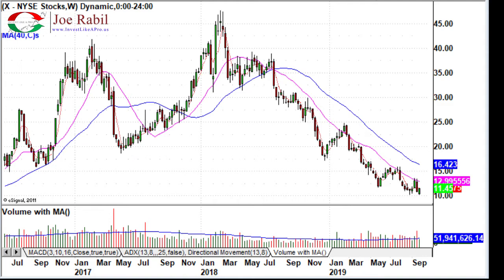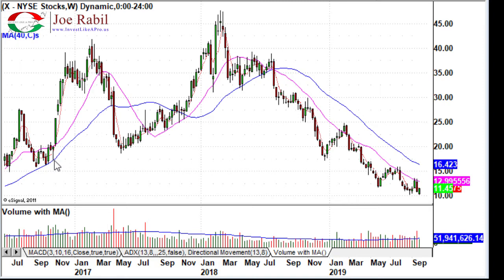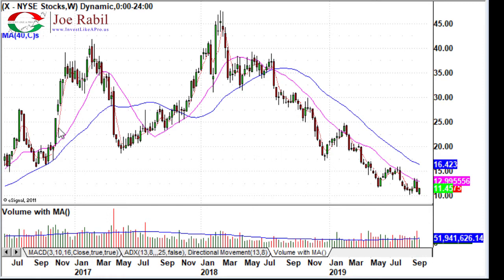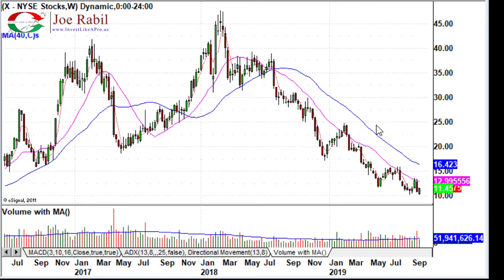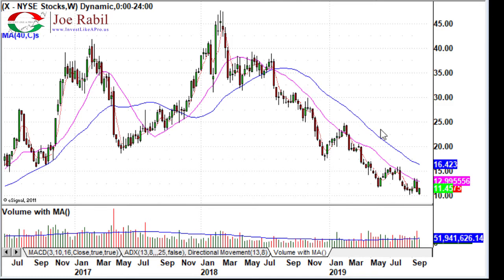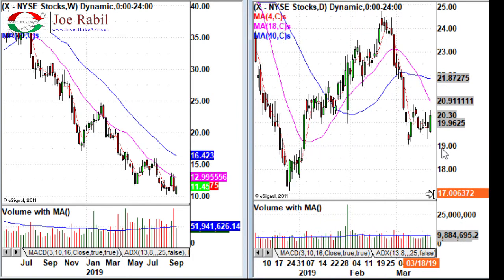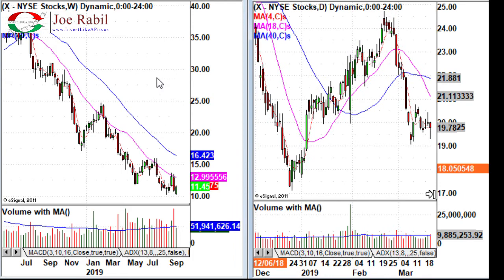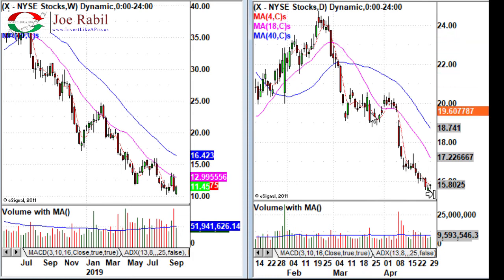Multiple Time Frames - Short trade example starts with higher time frame pattern.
Joe Rabil shows how to use 2 time frames to trade. He starts with higher time frame to find the best candidates to trade and then goes down to the lower time frame to show how to enter with small risk.